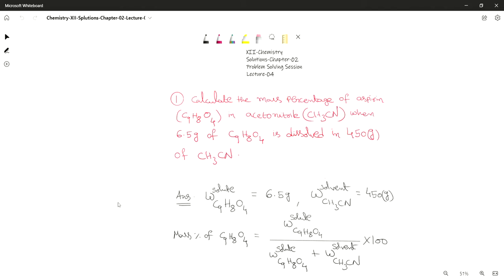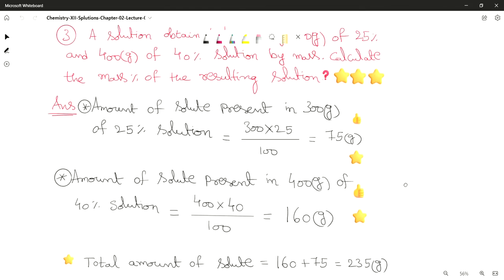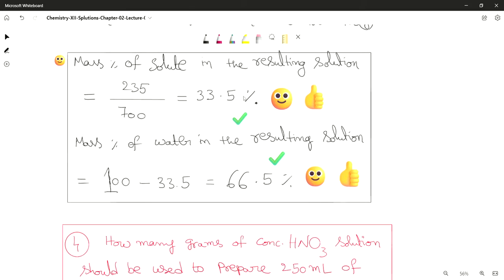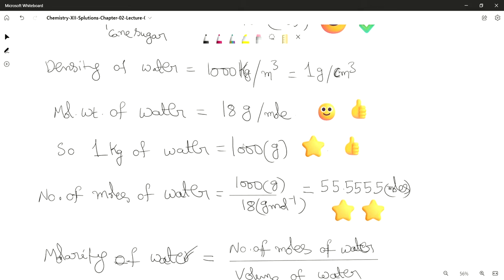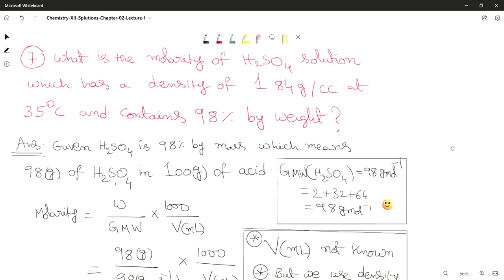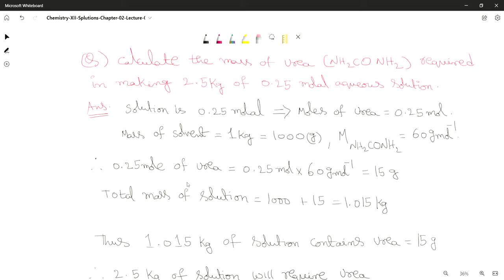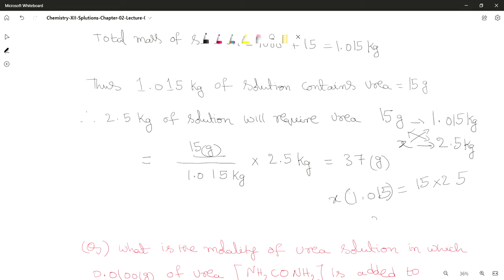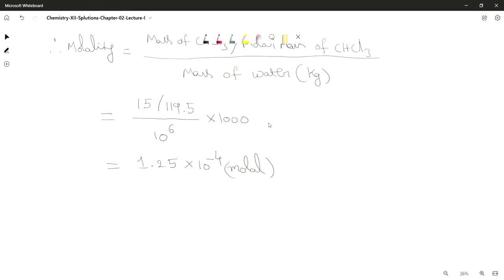Solutions-Part-o4-XII Chemistry_ Chapter -02 - Lecture-o4- Complete Notes.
XII Chemistry - Solutions-notes_ Part -04-problem solving session*01